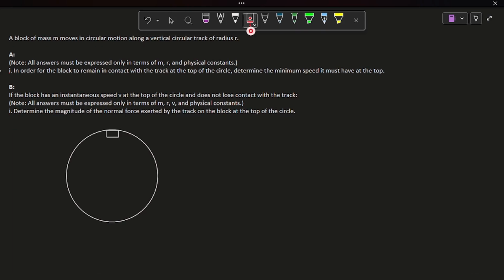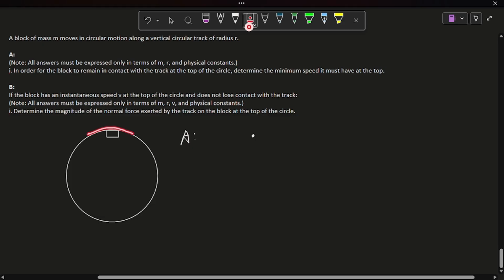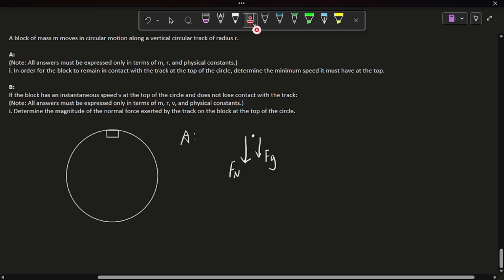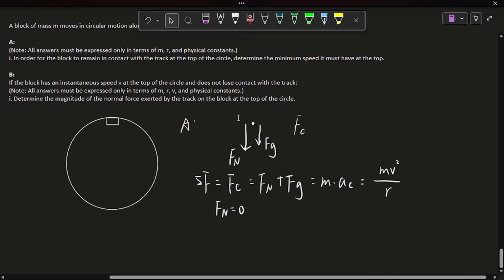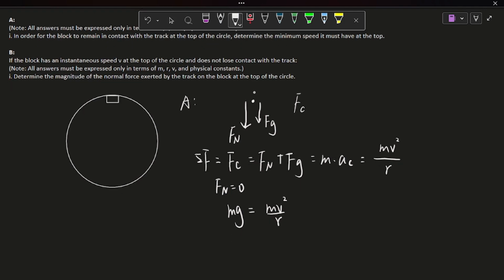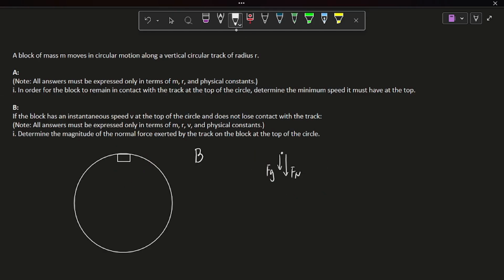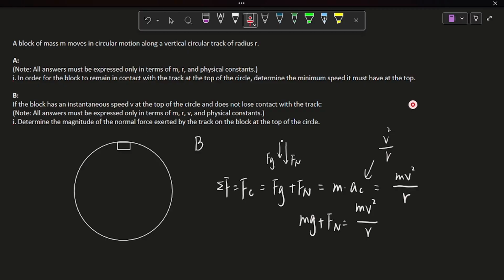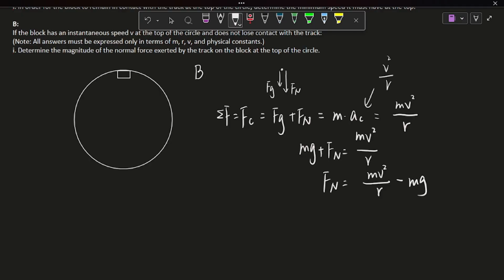AP Physics 1 Circular Motion Typical Question Format 1 (Advanced)